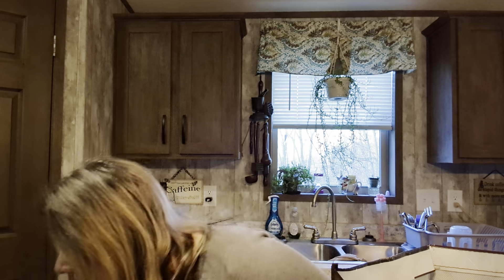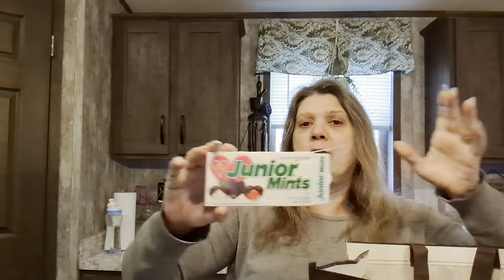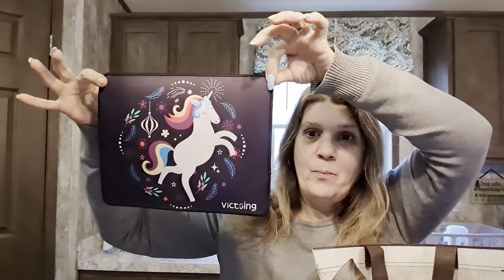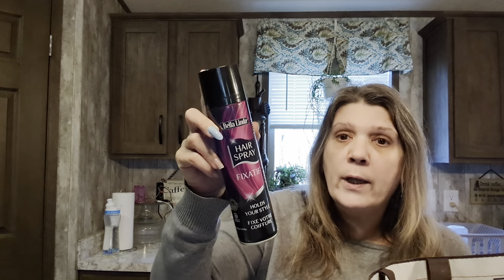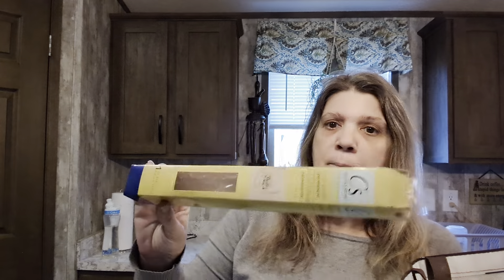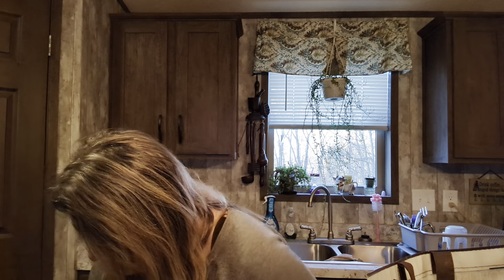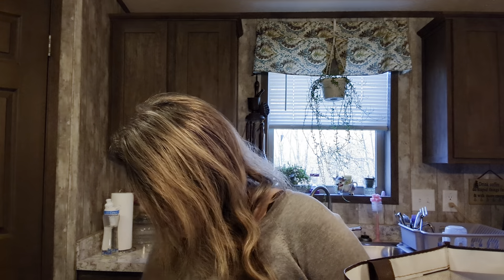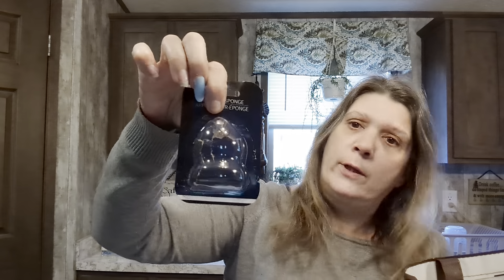DOLLAR TREE EMPTIES REVIEW